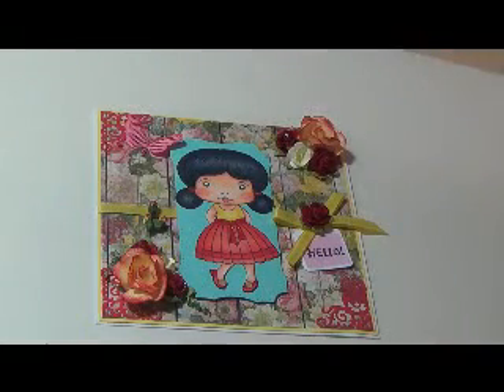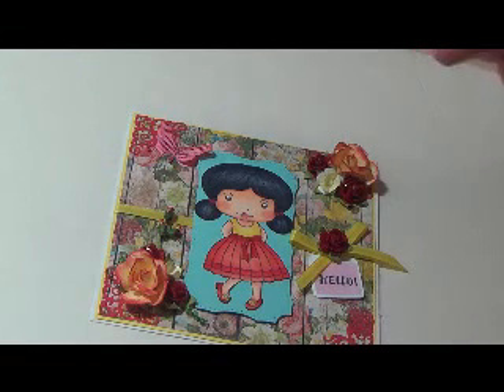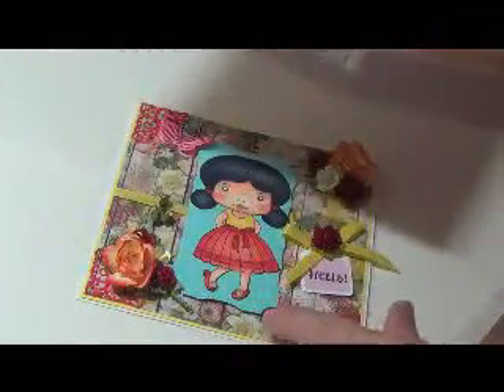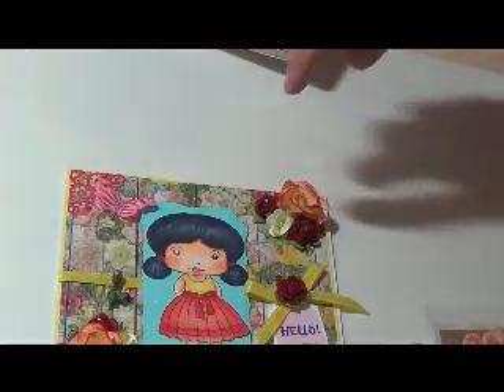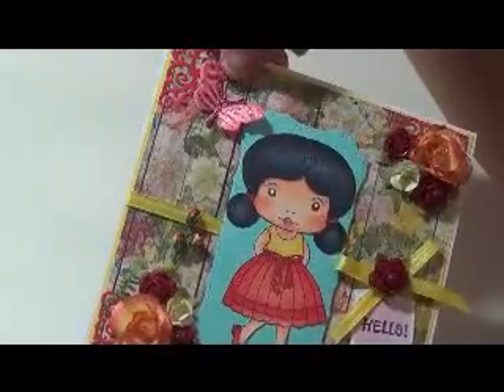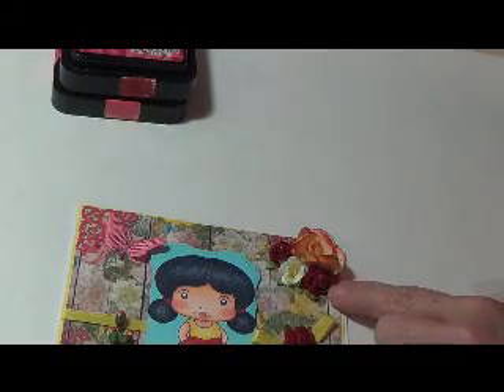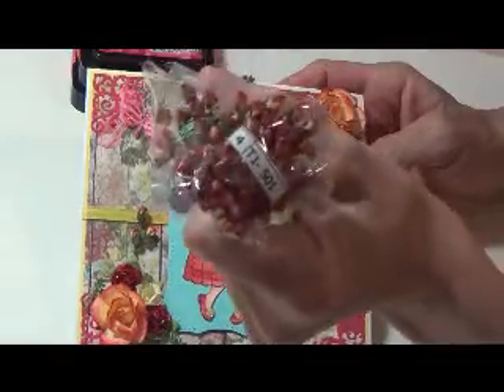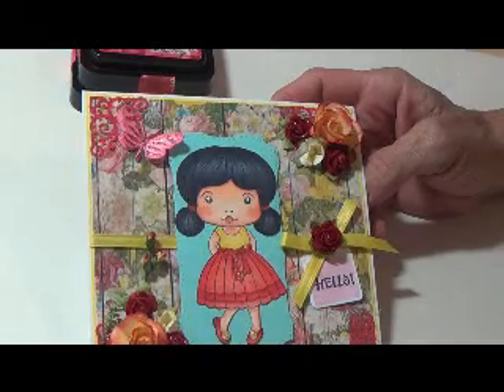Hello Card LaLaLand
This is a card I made. Love to no what you think Thanks